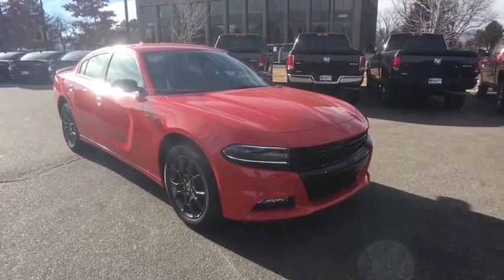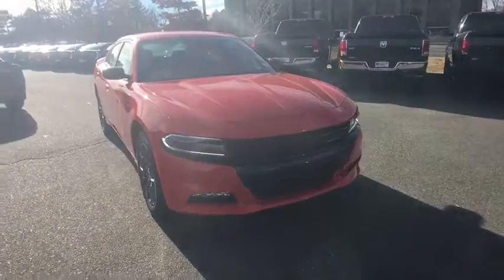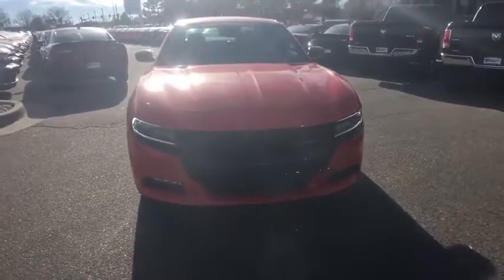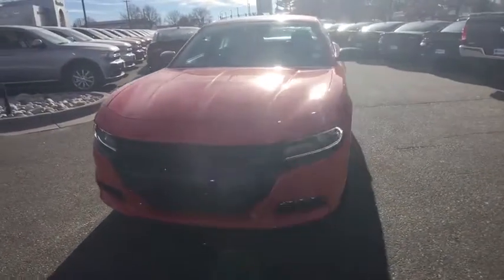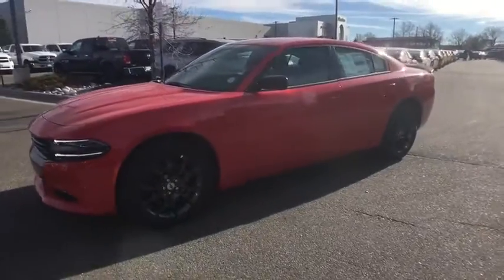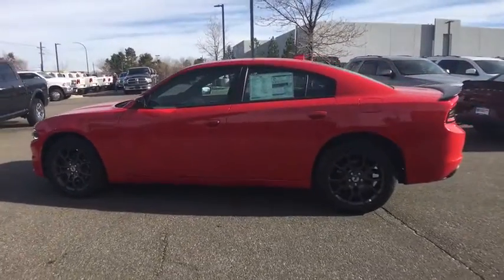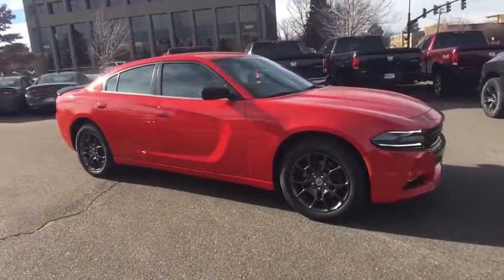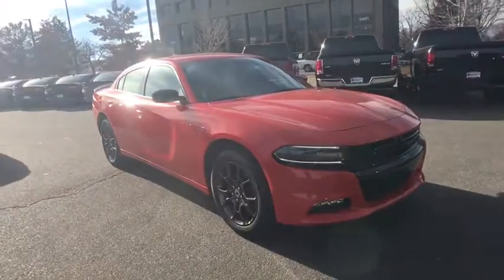2018 Dodge Charger Denver, Littleton, Aurora, Parker, Colorado Springs, CO D0225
2018 Dodge Charger

Brandon Dodge
5600 S Broadway